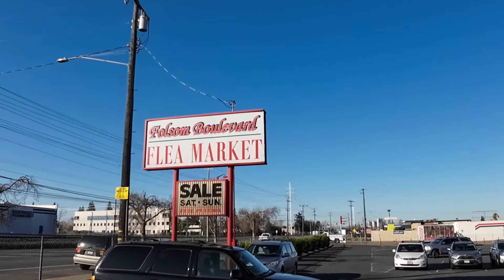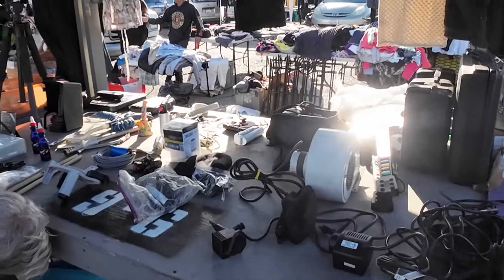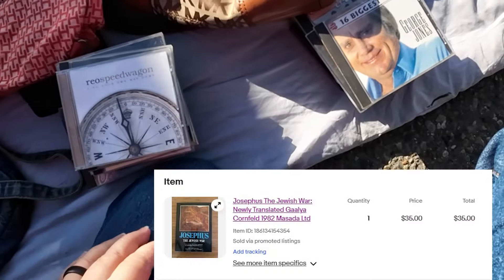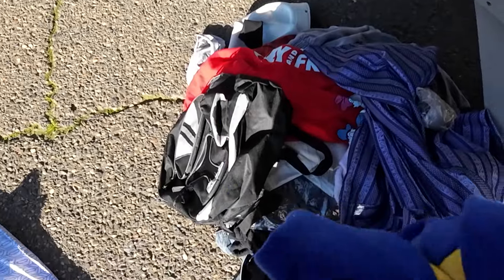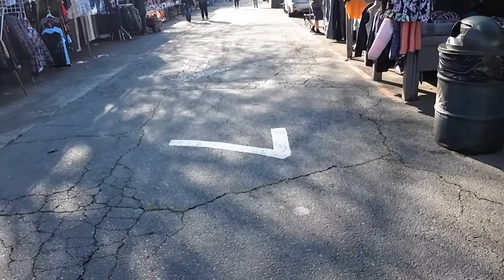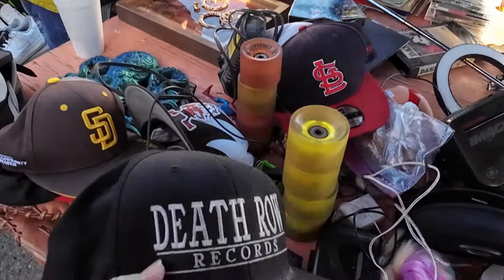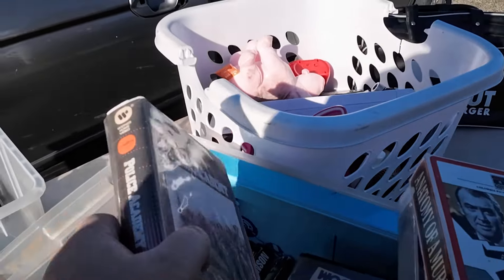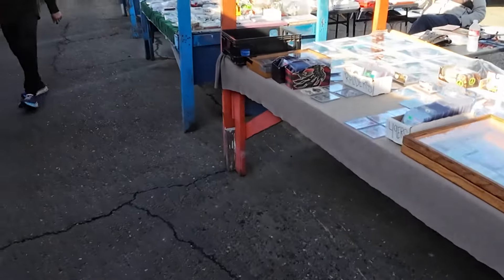Thrifting the Flea Market with Unearthed Treasures. See what recently sold and what we pick up.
I source  eBay inventory at the Folsom Blvd Flea Market in Sacramento California.  I cover the 6 steps on how to evaluate a flea market or swap meet.  Also, see my wife earn employee of the month and lose it all in the same minute!!!